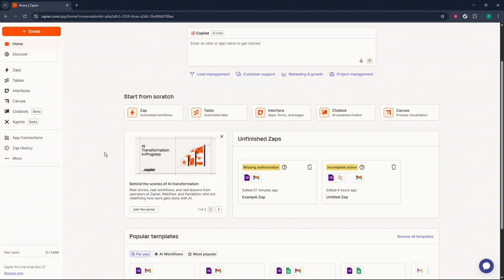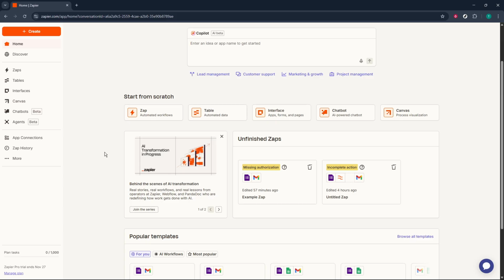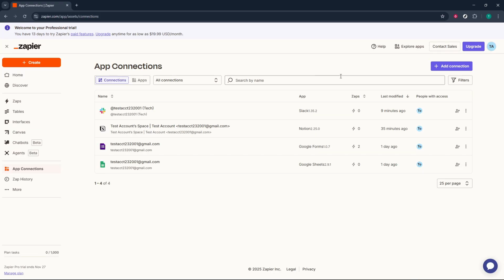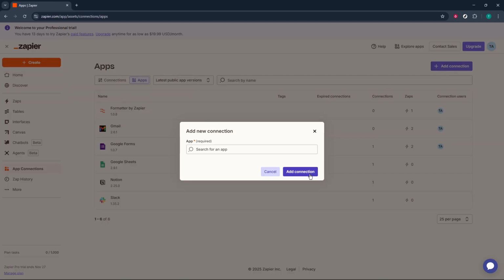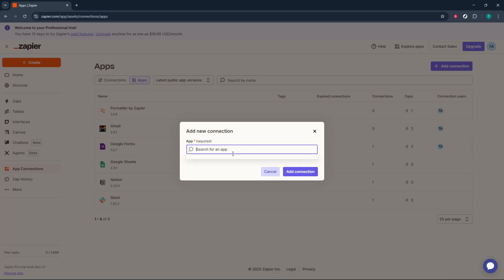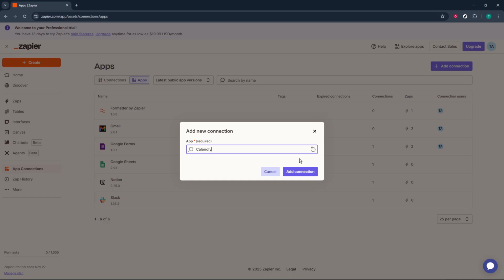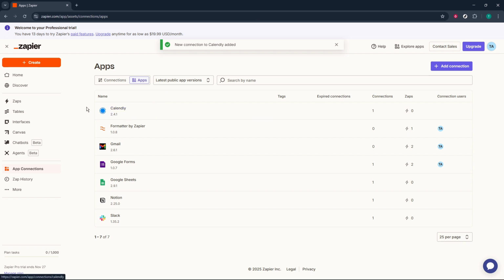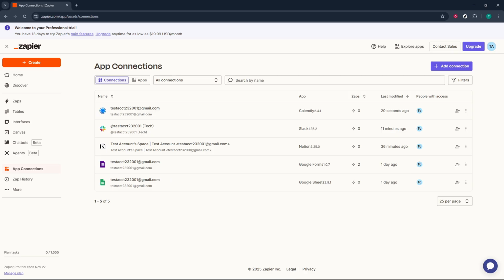How To Connect Calendly With Zapier (Working 2026)